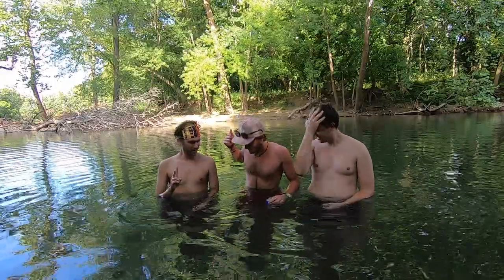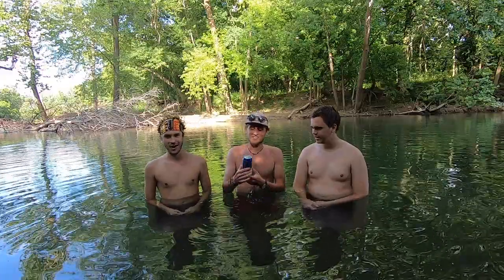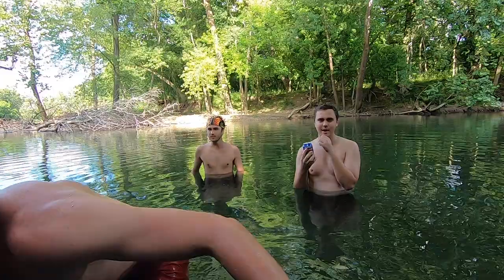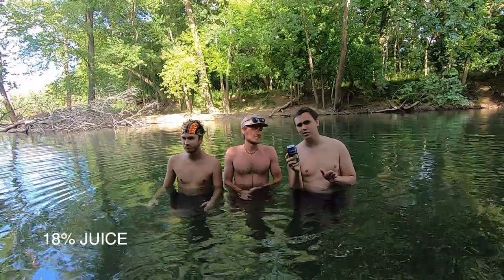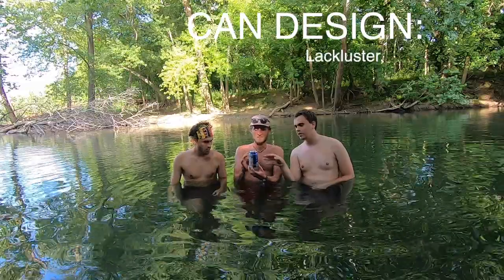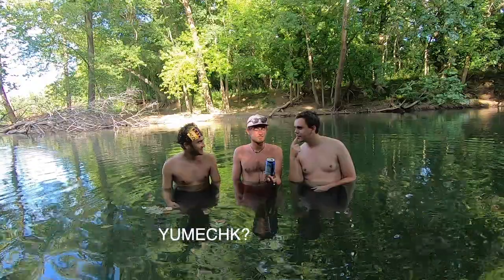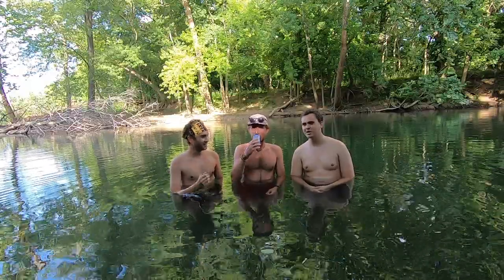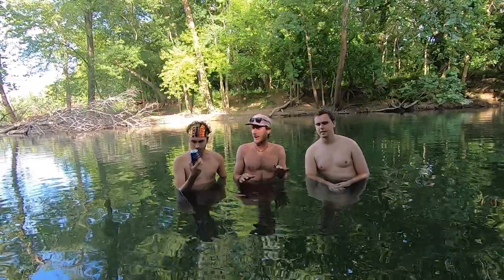GR: Jumex Guava Nectar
Music: Swan Lake, Op. 20, Act 2: No. 10 Scène (Moderato) by Tchaikovsky, performed by André Previn, London Symphony Orchestra.